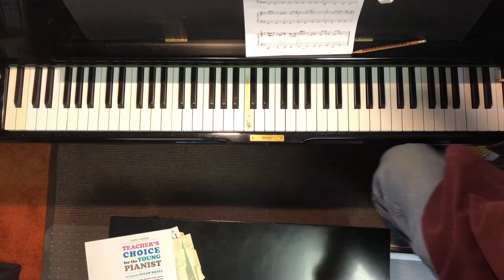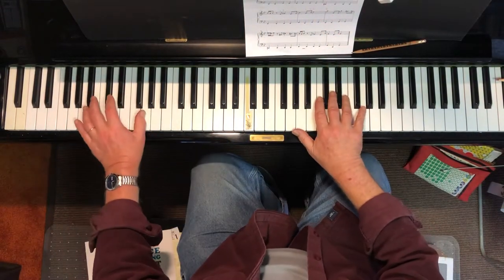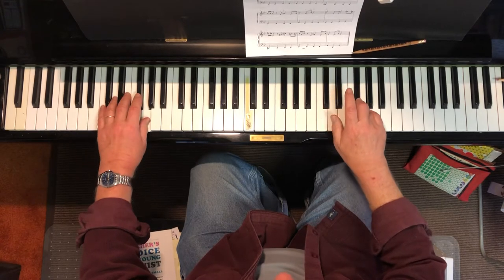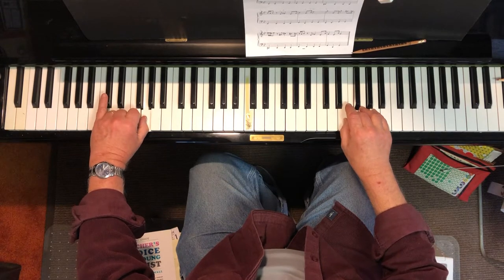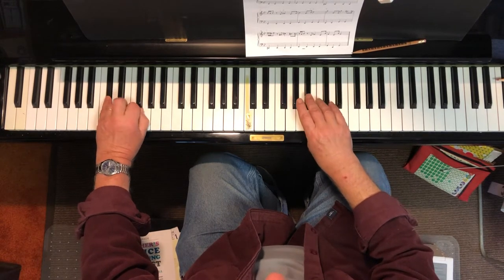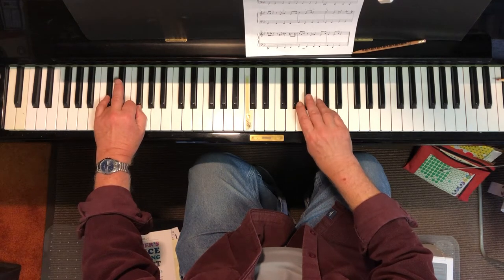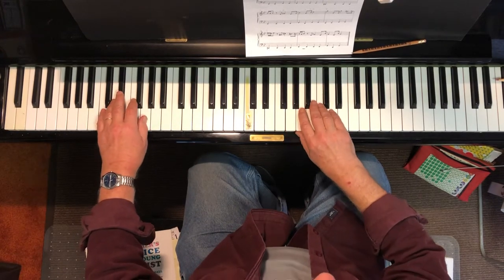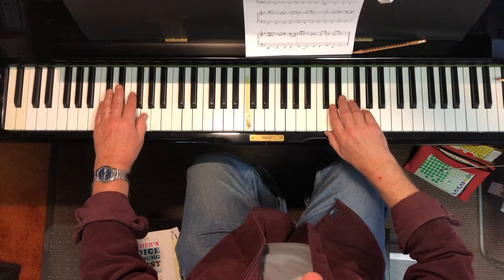Imperial part 2